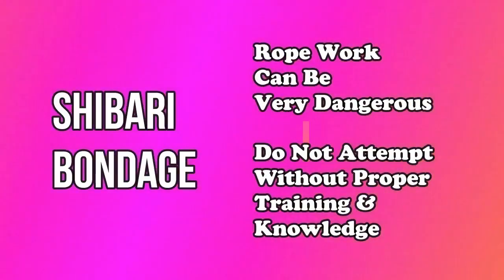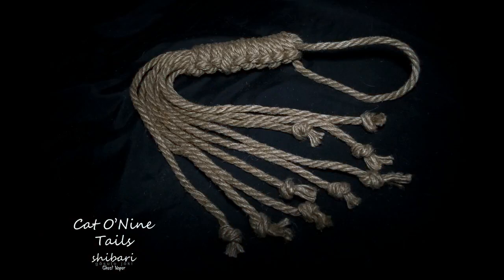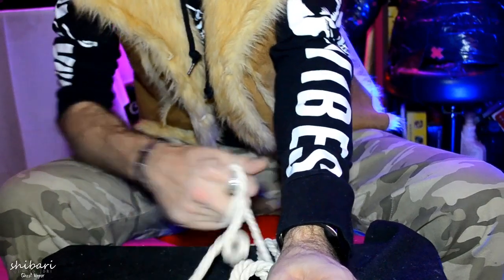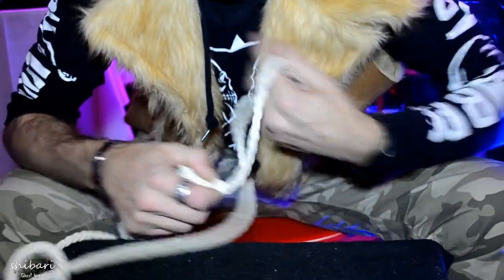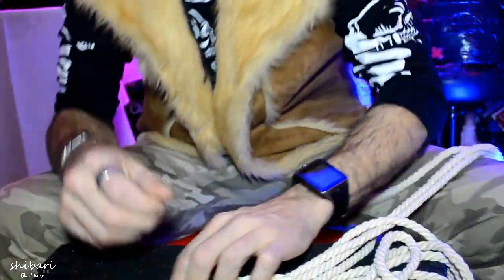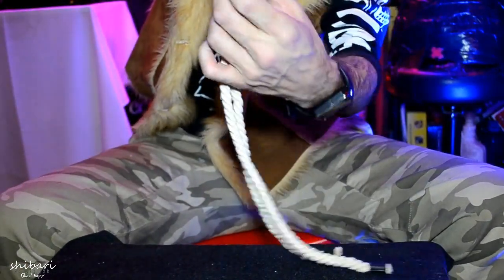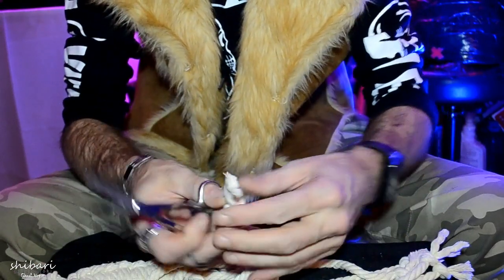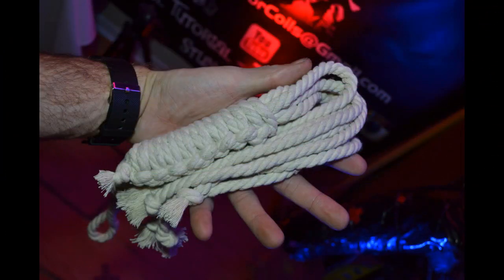CAT O'NINE TAILS TUTORIAL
After Many Requests !  THE CAT O'NINE TAIL 100% Rope

If you use this track on YouTube, please link to this upload in your description. If you use our music on Twitch, please link to this channel in a panel using this image